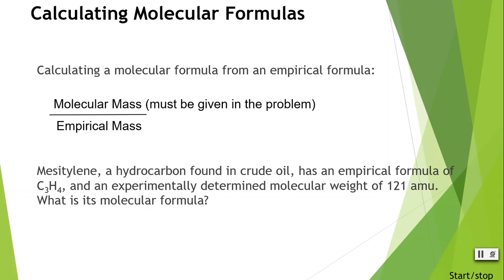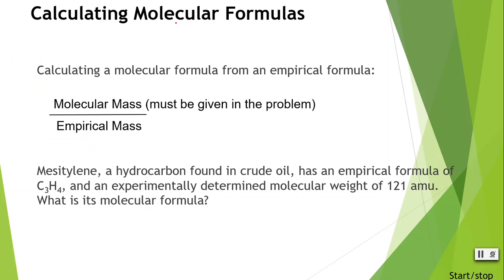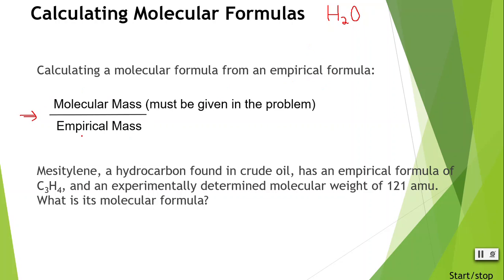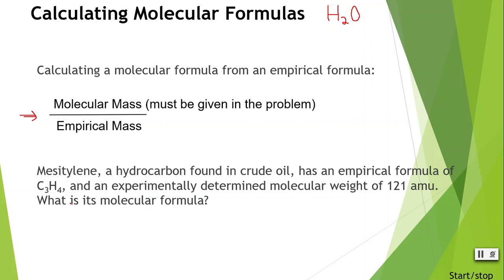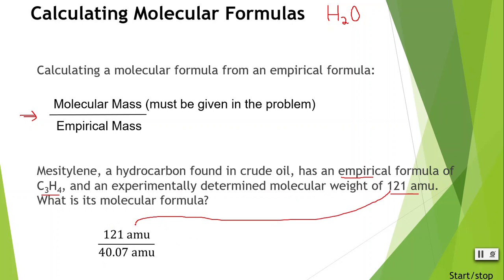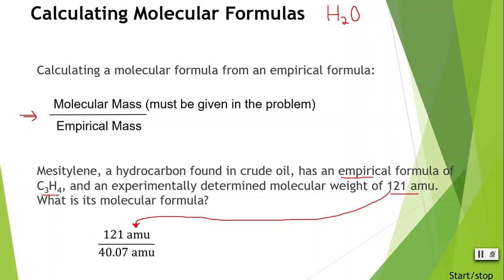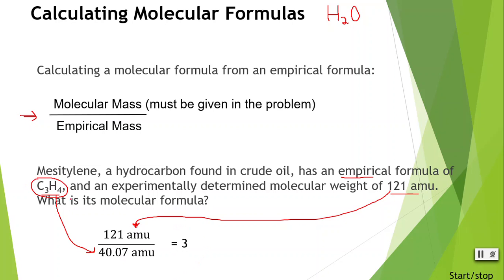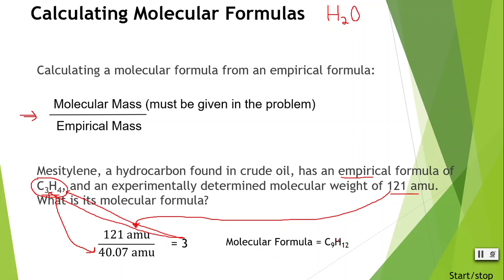Lecture 9 Ch 3 Molecular Formulas